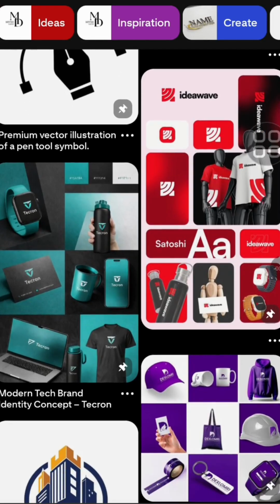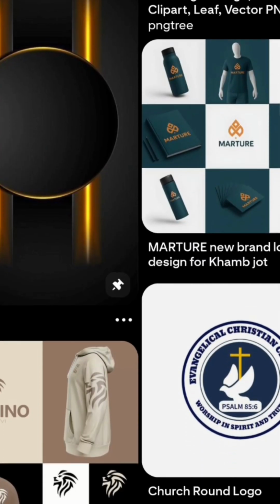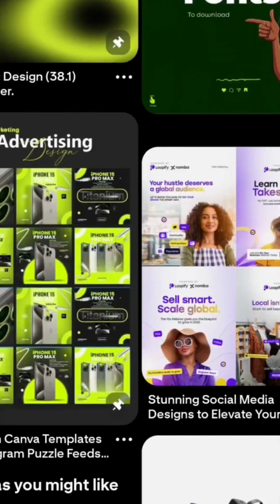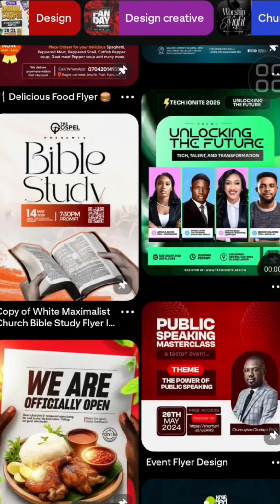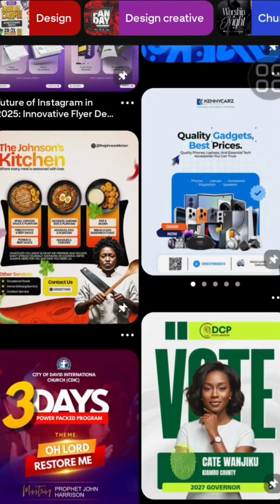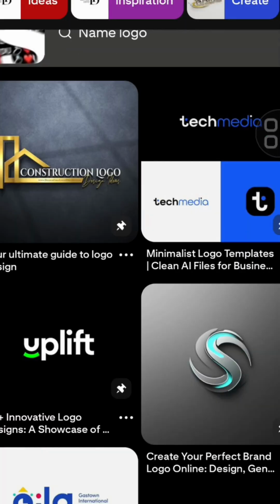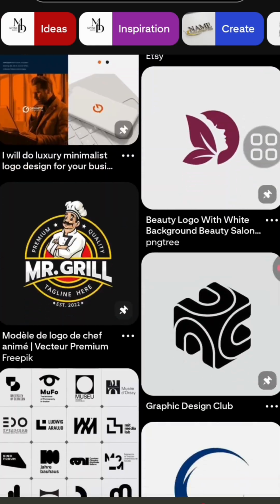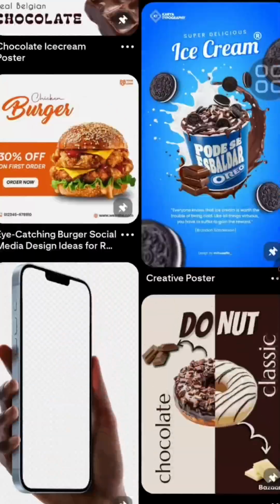What makes a good design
what makes a design nice is not about beauty or colours. it is about understanding the principles guiding good designs.